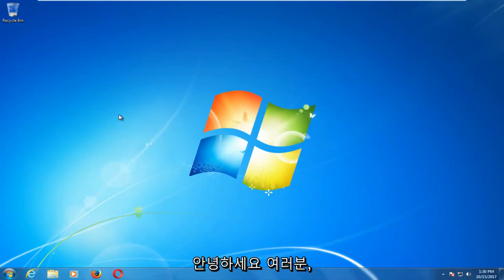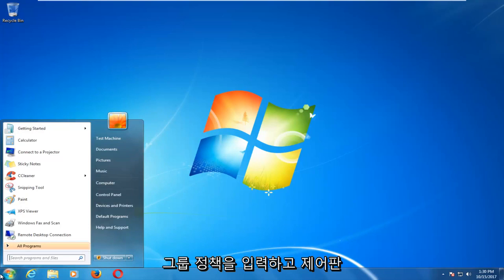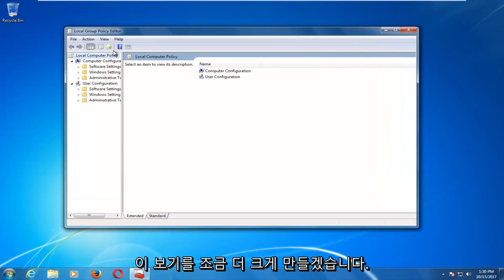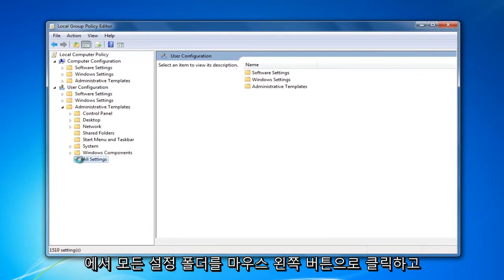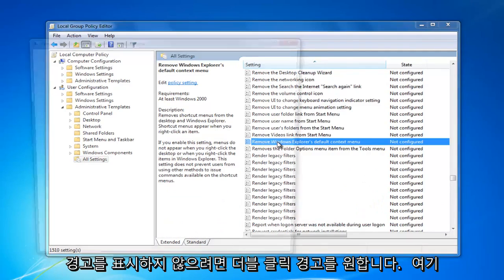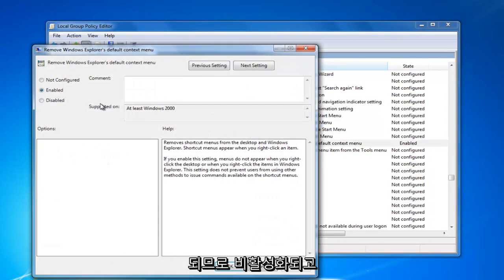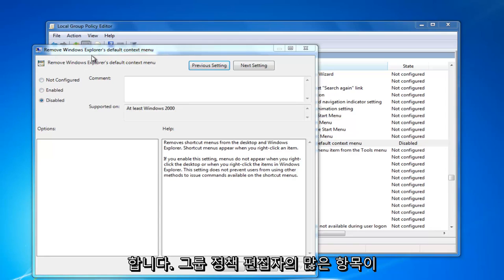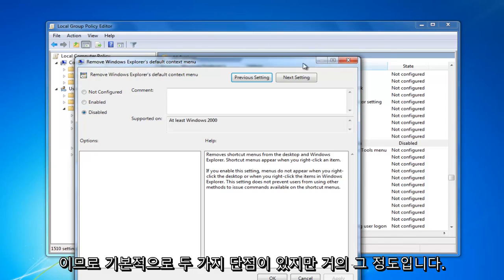마우스 오른쪽 버튼 클릭 컨텍스트 메뉴 활성화, 비활성화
마우스 포인터에 대한 오른쪽 클릭이 제대로 작동하지 않는 경우 이 튜토리얼이 문제를 해결할 수 있기를 바랍니다.

이 튜토리얼에서는 다음과 같은 문제를 다룰 것입니다.
윈도우7 우클릭 안됨
노트북에서 마우스 오른쪽 버튼이 작동하지 않음
마우스 오른쪽 클릭이 작동하지 않음
오른쪽 클릭이 작동하지 않음